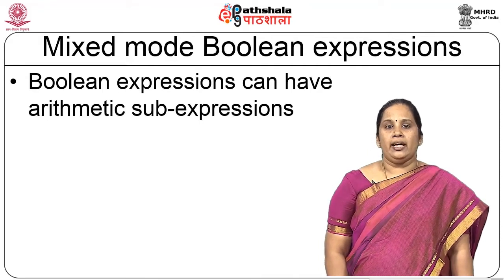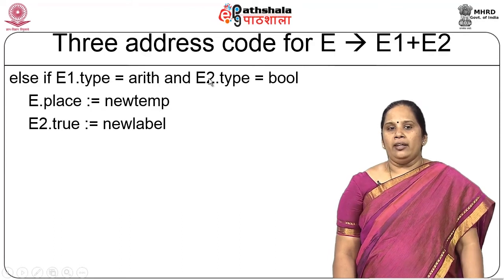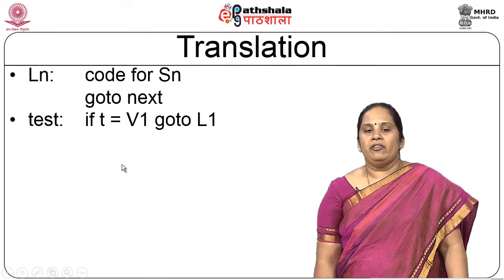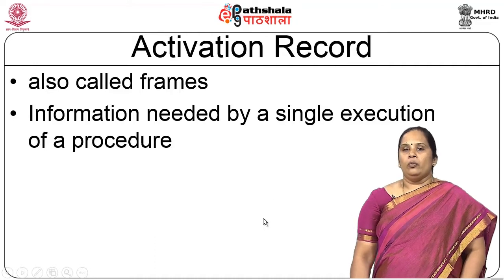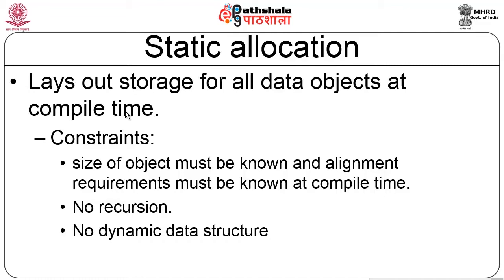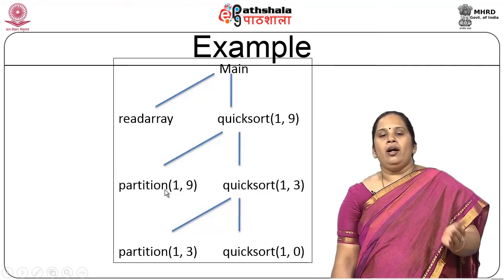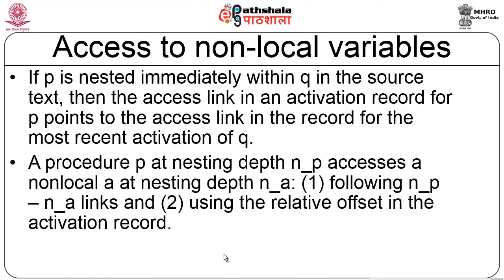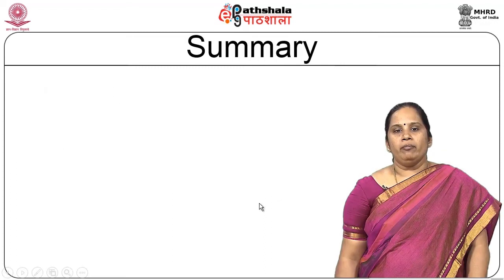M-27. Switch-case statements and Run-time storage management